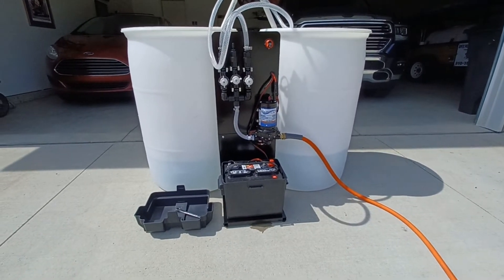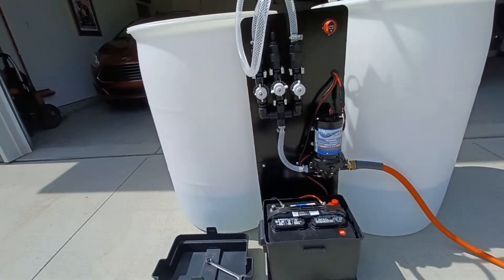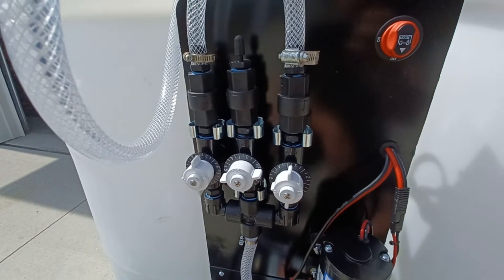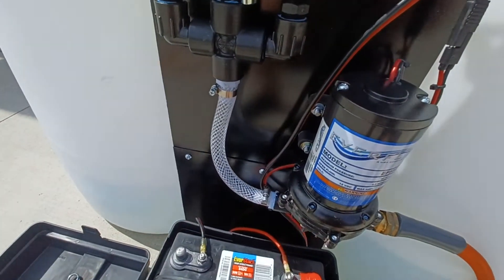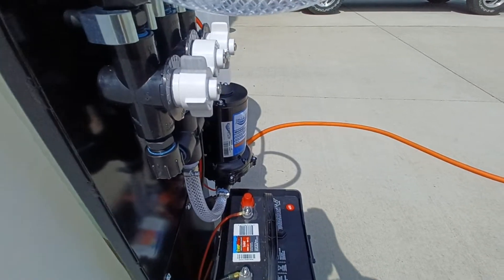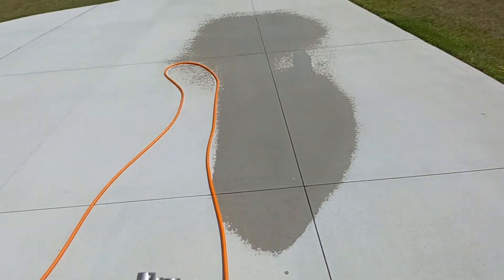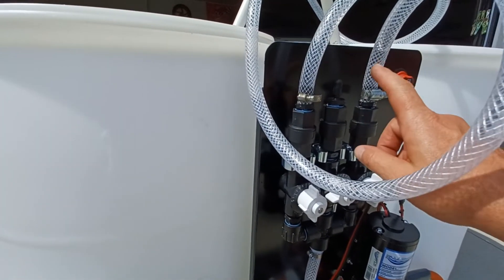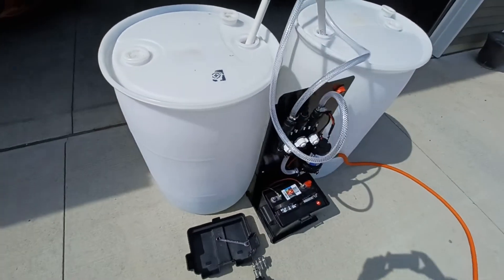Entry Level 12volt Soft Wash System in action.